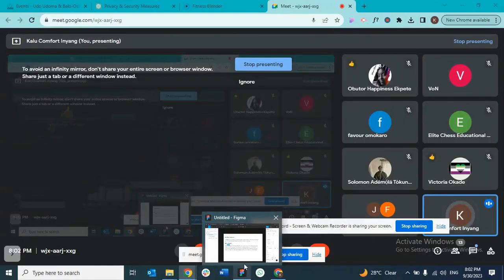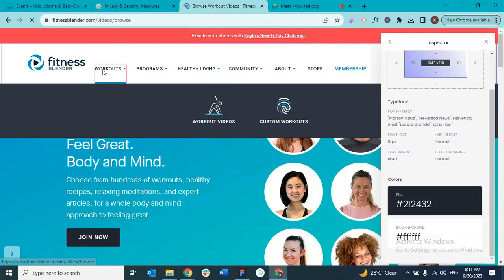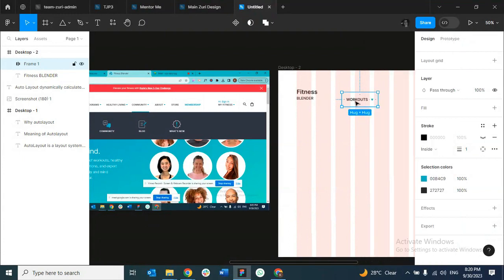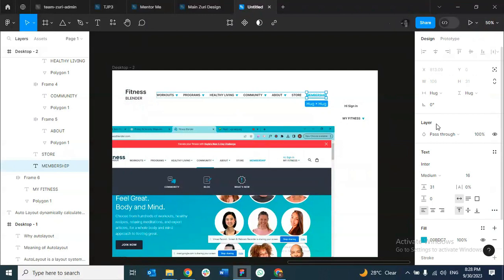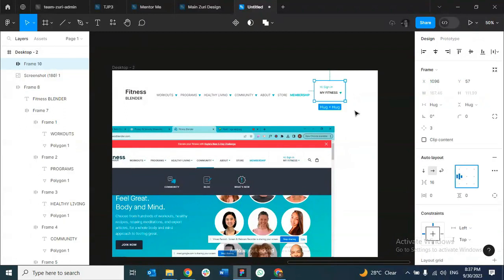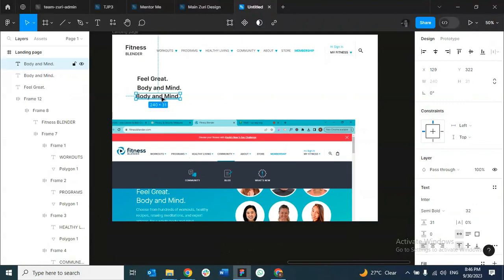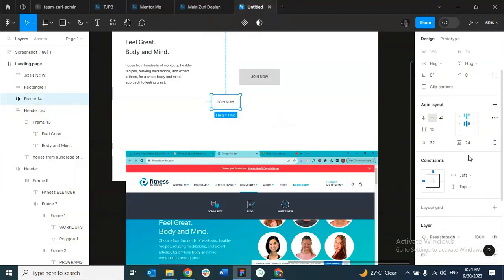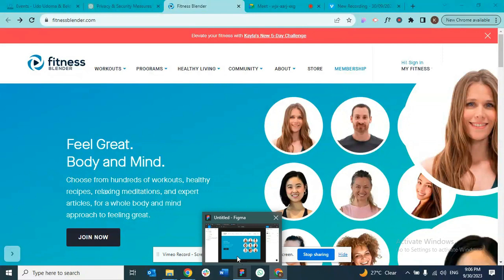Autolayout in Figma (Practical)